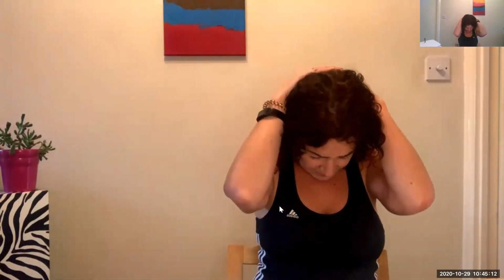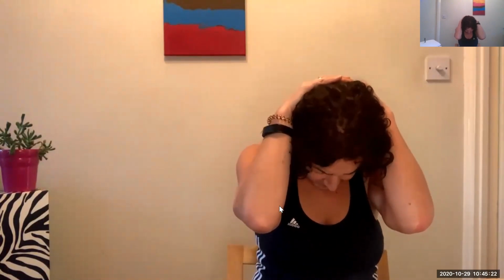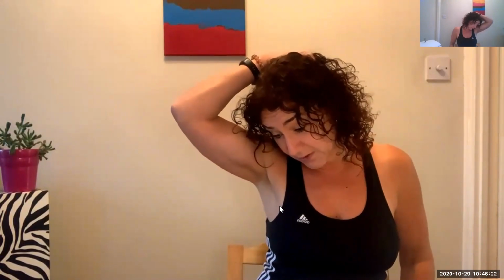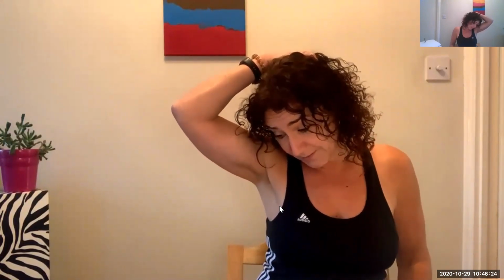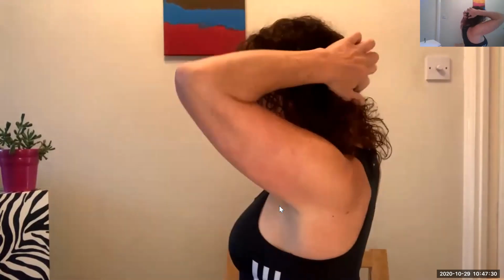TDF Webinar ~ 29th October 2020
Self-Care - with Martine

What to expect:
In this 30 minute session you will be shown how stretching, relaxation, self-massage, breathing and meditation can help reduce stress and provide you with some simple tools to help you to look after yourself at home. These tools can also help ease pain. For example, self-massage focuses around the neck, shoulders, lower back, hips, glutes, some leg massage, face, head, hands and forearms. Acupressure points and trigger points will be shared to show you how to help release tension. Breathing and/or meditation are generally incorporated either before or after the self-massage

What you will need for the session:
• Comfortable chair
• Comfortable clothing
• If you have a favourite massage oil/ body cream